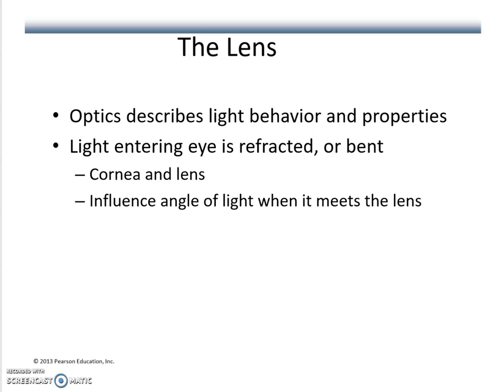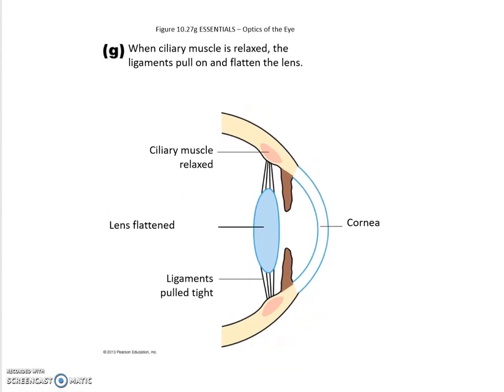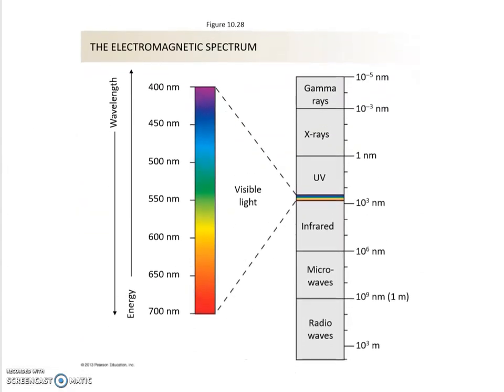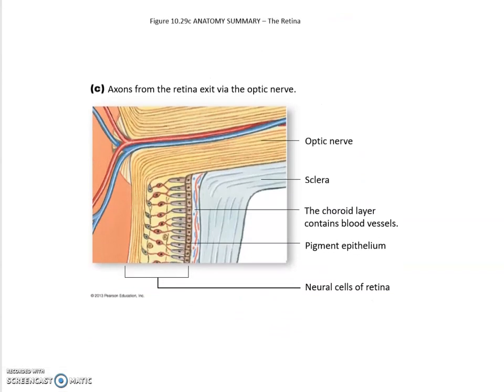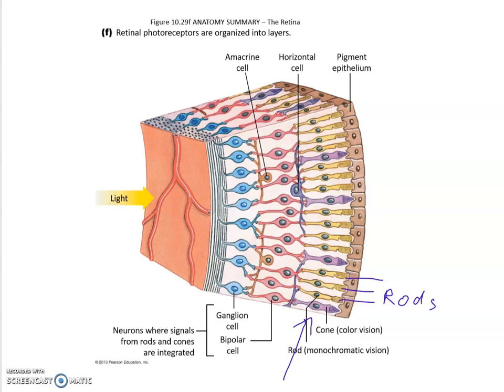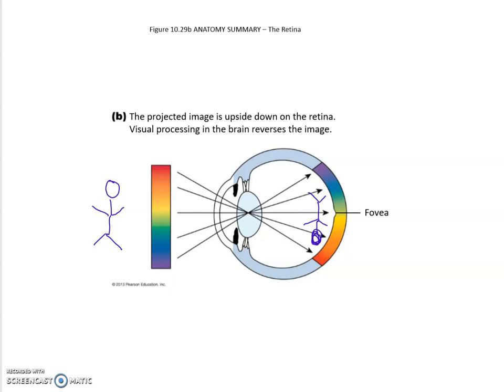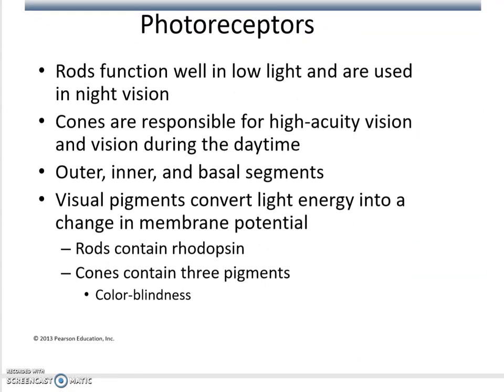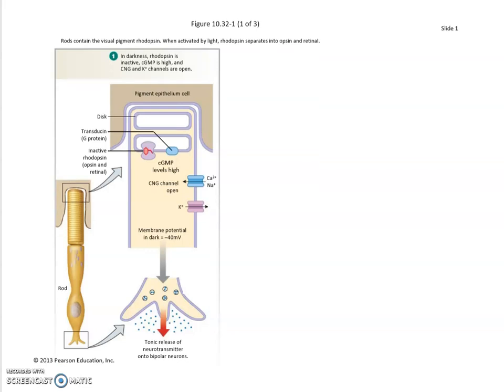Sensory part 5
Sensory Physiology - Vision